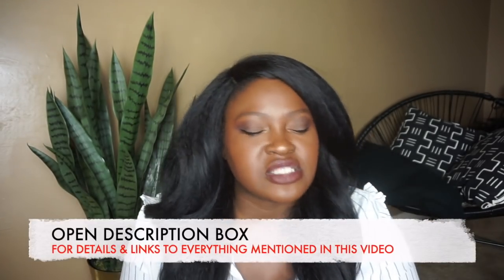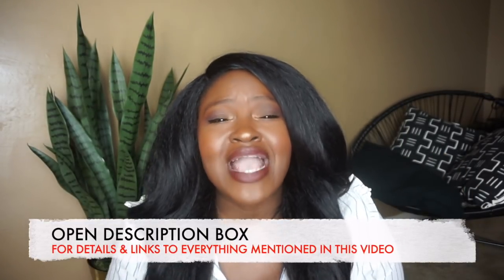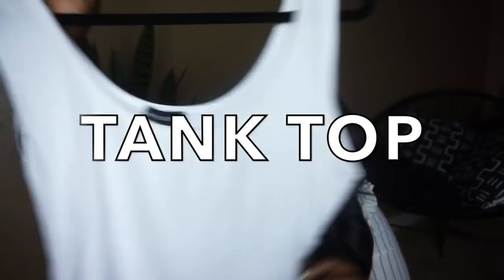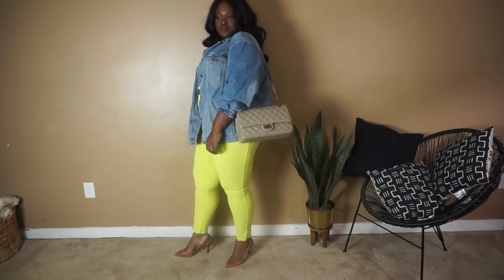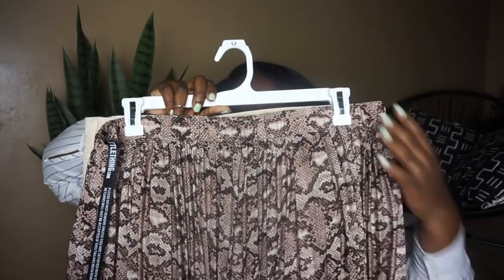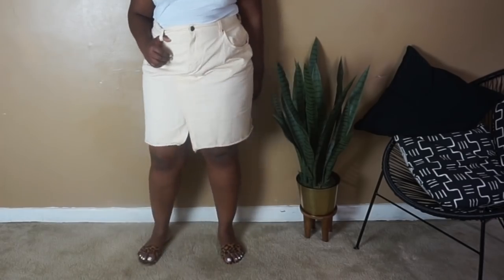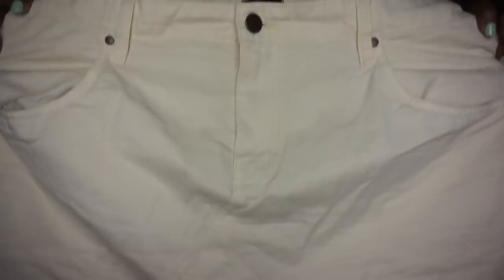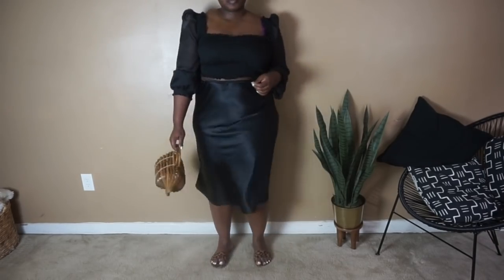AFFORDABLE PLT SUMMER 🛍️TRY ON CLOTHING HAUL I PLUS SIZE CURVY FASHION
SAVE MY LOOKS ON INSTAGRAM ⬇️
Hi Chicsters,
today's video as promised is a pretty little thing haul plussize tryonhaul. I am sharing my affordable finds + must-haves . I scored a blazer dresses, satin midi skirt, going out top, and more.

💥DETAILS
blazer dress
crop tank PLUS ↪️
denim skirt
silk midi skirt
snake skin skirt
polka dot top

Items I returned
orange blazer dress (in between size down)
polka dot dress (in between size down)
Neon t-shirt dress (TTS)

❇️ON ME
Top Old navy
Wig Outre nessha

 ✔ Current Codes
Fashion Nova use code SUPPLECHIC
Shein

HEIGHT
5'7

MEASUREMENTS
Hips 52
waist 42
bust 45

DETAILS

ON ME
Top
Hair
Accessories

MAKE UP
Face:
10$ Brush Set

Lips

MUSIC